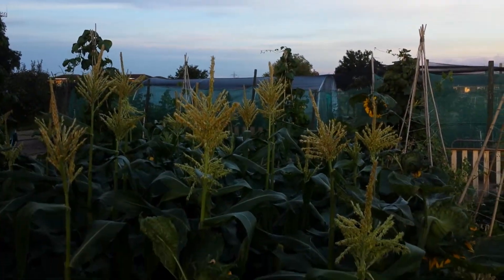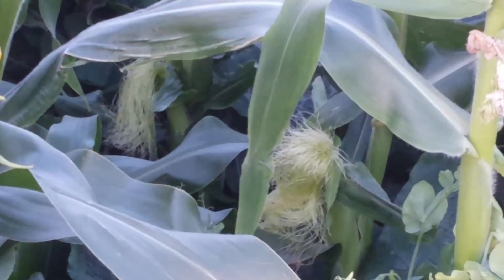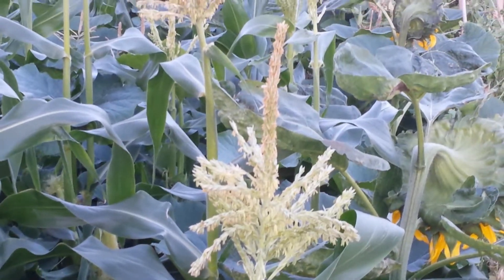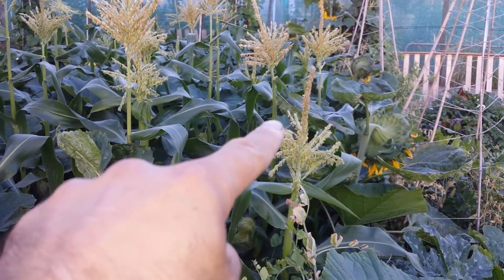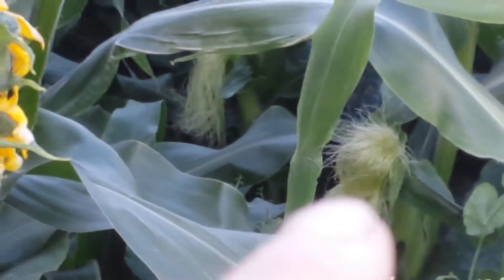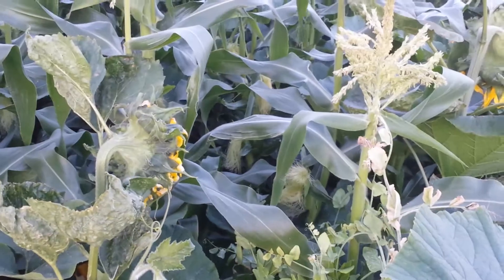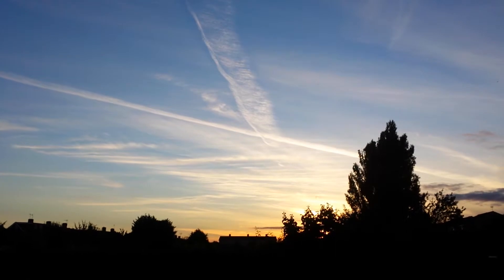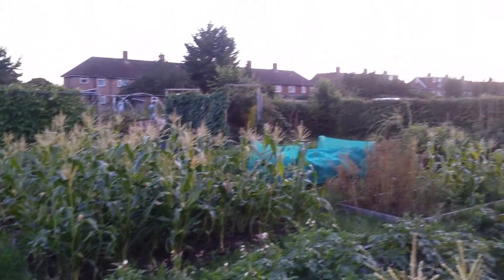Sweetcorn variety Lark